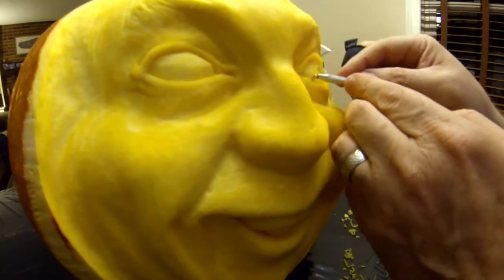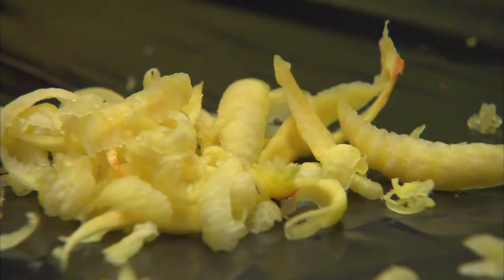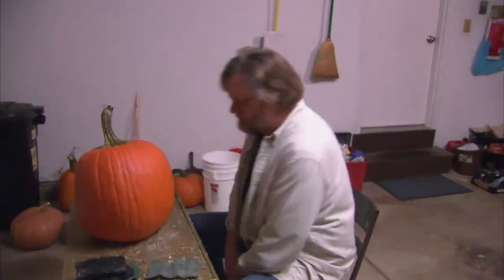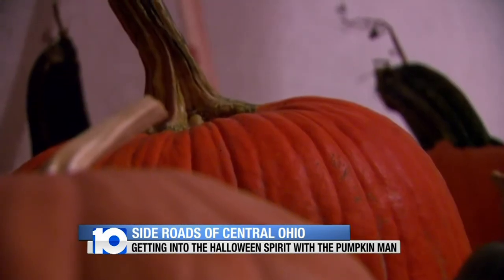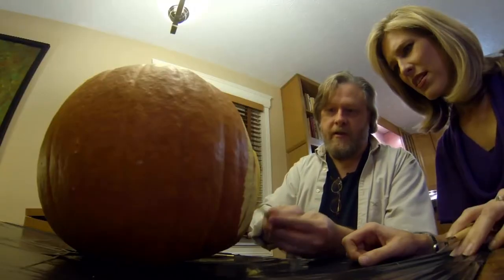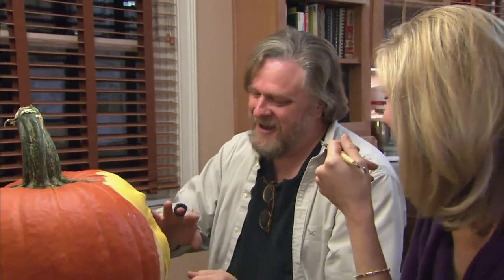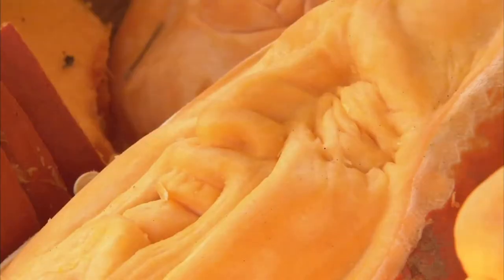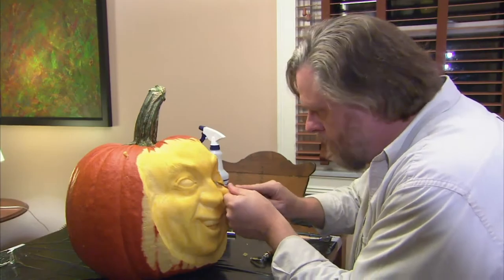Pumpkin Artist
A Reynoldsburg man carves artistic pumpkins.